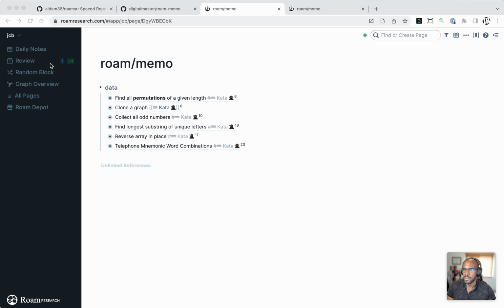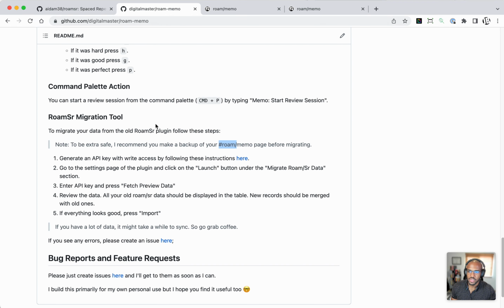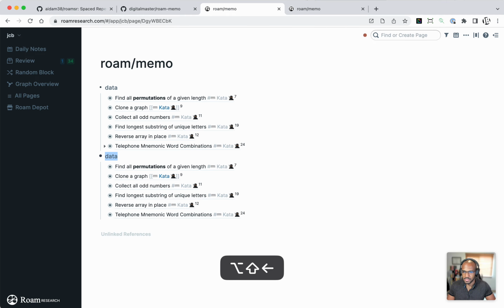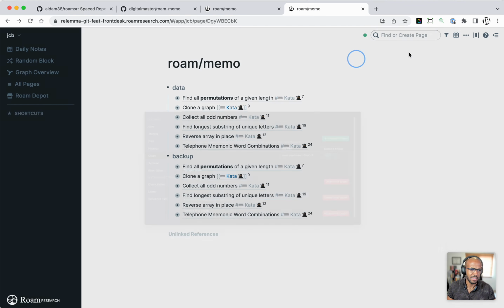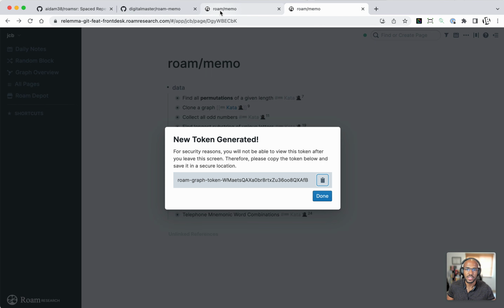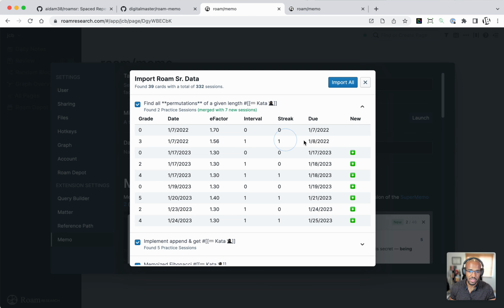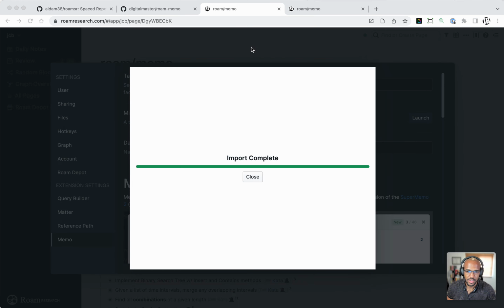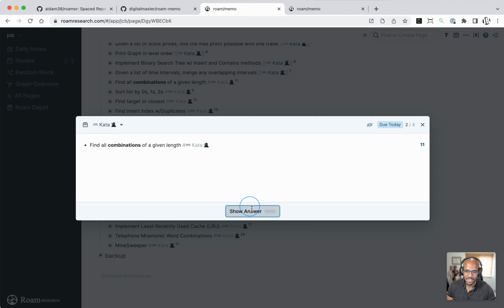Roam SR ➞ Memo Spaced Repetition Plugin Data Migration Tool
Here's a walkthrough of how to migrate your Roam SR data into the new Roam Memo spaced repetition plugin.

0:00 - Intro
1:27 - Backup
2:24 - API Key
4:56 - Preview Migration
5:27 - Importing
6:07 - Post Import